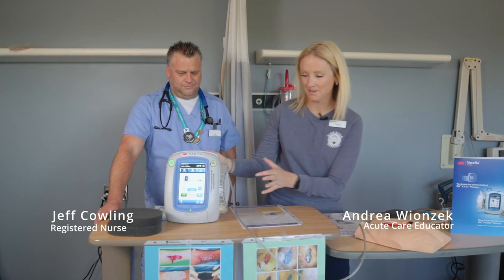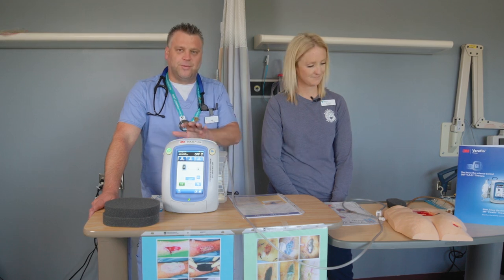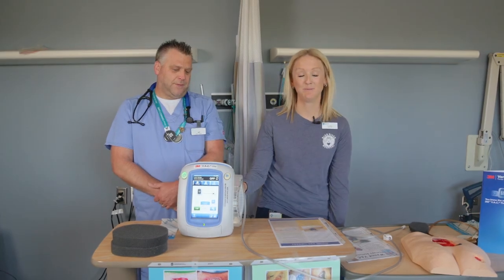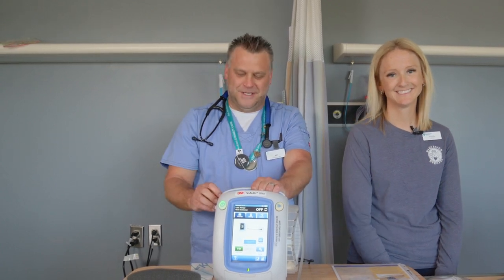Wound Vac Video - With Demo